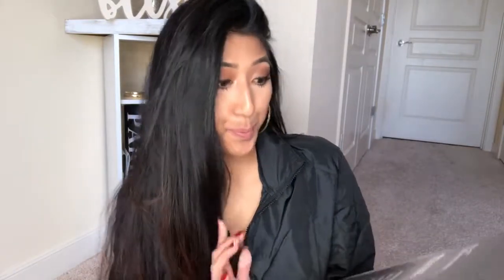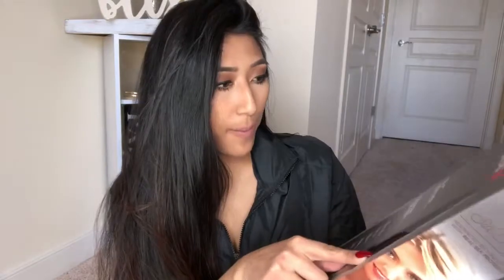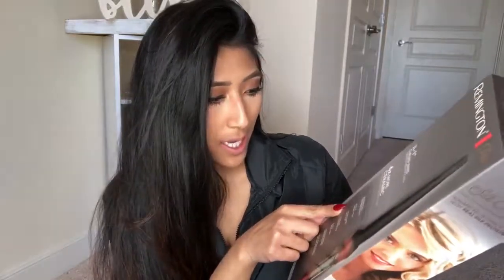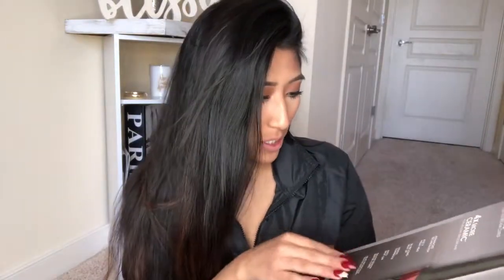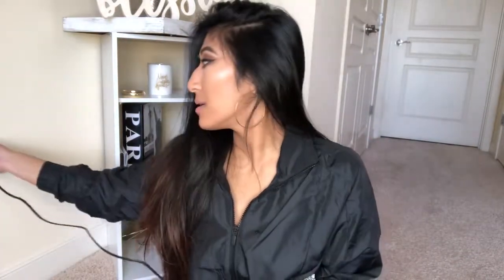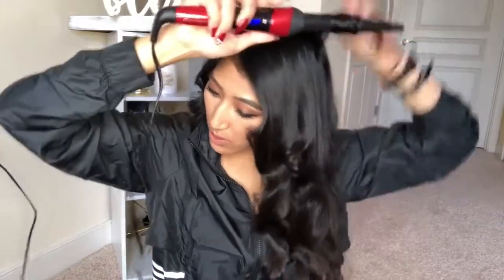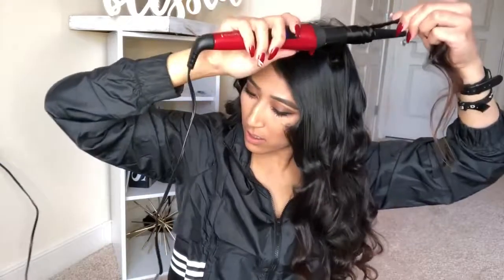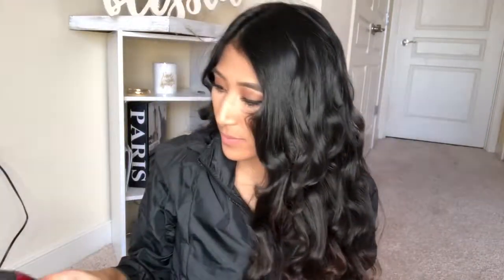How to get effortless curls using a $30 curling wand!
I love styling my hair with affordable hair tools. One of my favorite tools I've been using for years is the Remington Pro Silk Ceramic curling wand. You can find this amazing tool at your local target or by visiting I love the way the curls look and hold throughout the day. It's so affordable and does it's job!